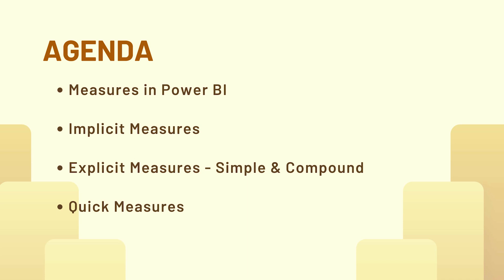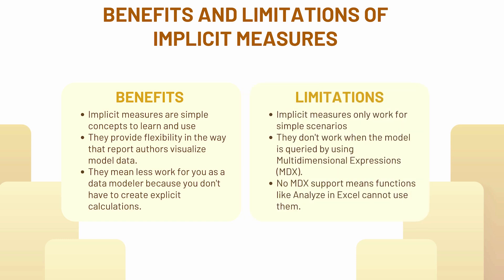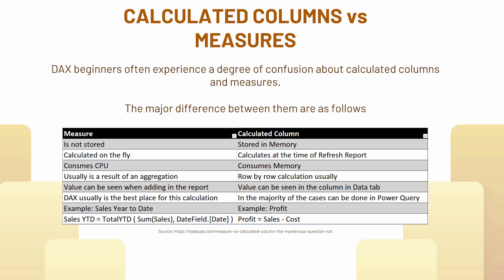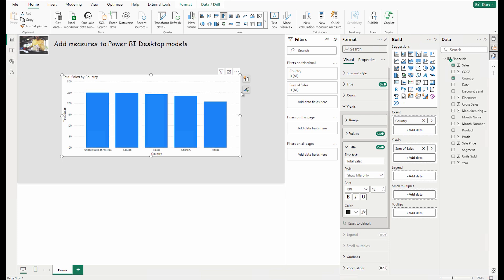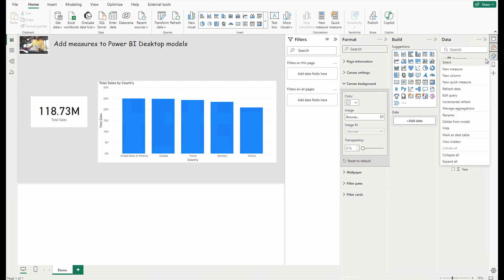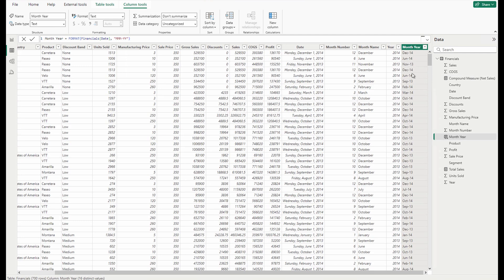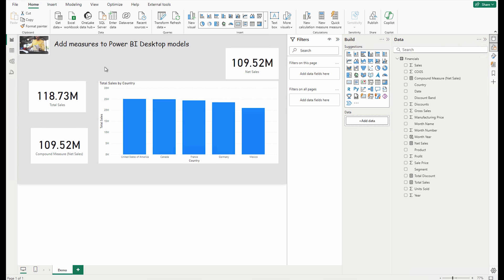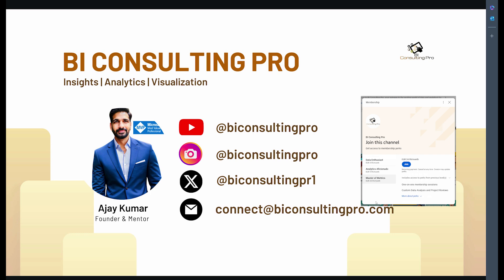How to Add measures to Power BI in Power BI Desktop Models? | Types of Measures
How to Add measures to Power BI in Power BI Desktop Models?

In this module, you'll learn how to work with implicit and explicit measures. You'll start by creating simple measures, which summarize a single column or table. Then, you'll create more complex measures based on other measures in the model. Additionally, you'll learn about the similarities of, and differences between, a calculated column and a measure.